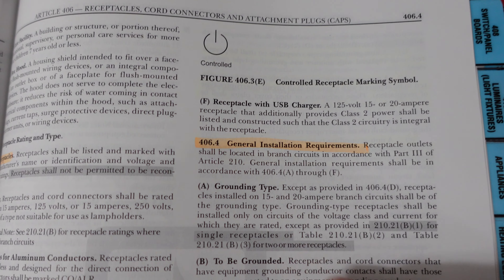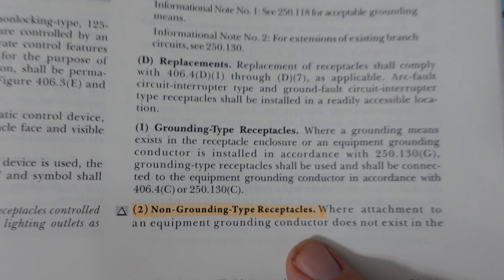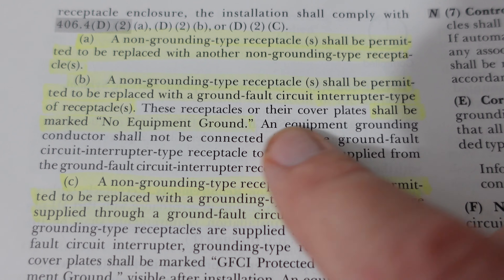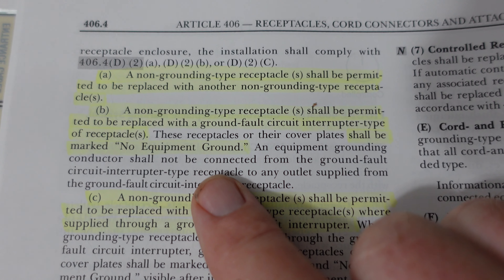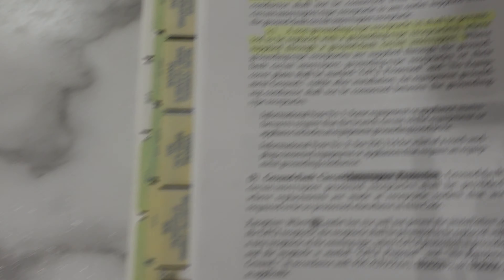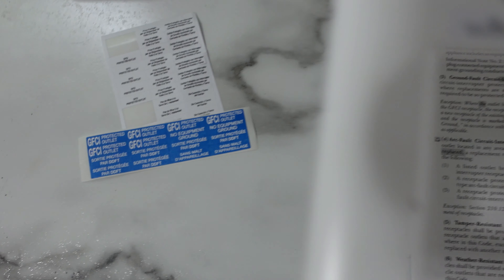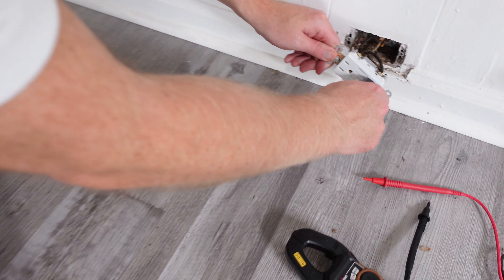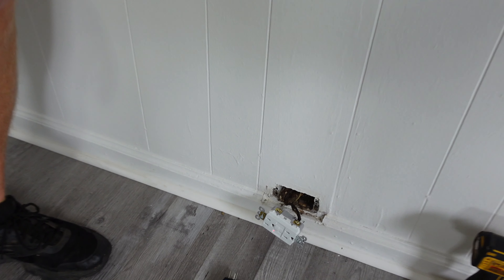How to Replace an Un-Grounded Outlet (2 prong): Upgrading to GFCI Outlets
Take the next step in improving your electrical safety by replacing your outlet with a ground fault circuit interrupter (GFCI) type outlet. This video walks you through installing this device and ensuring that your outlet is now up to code.